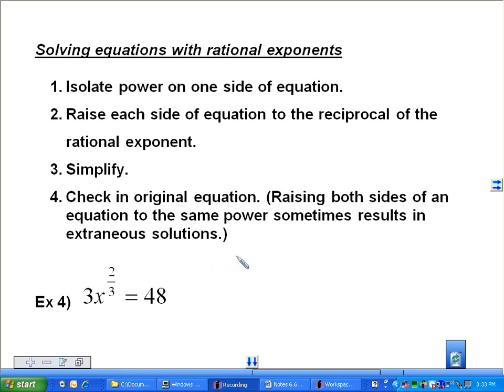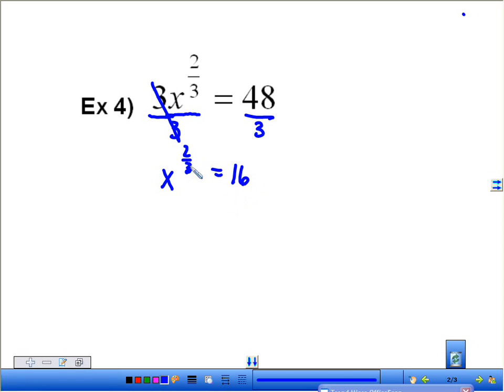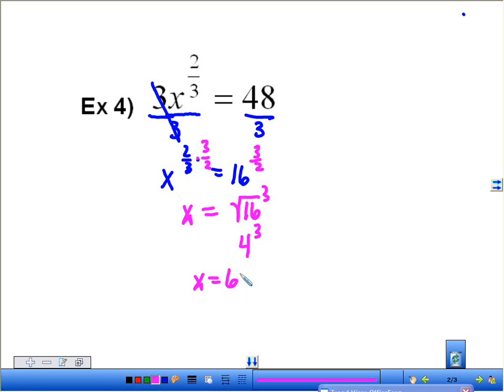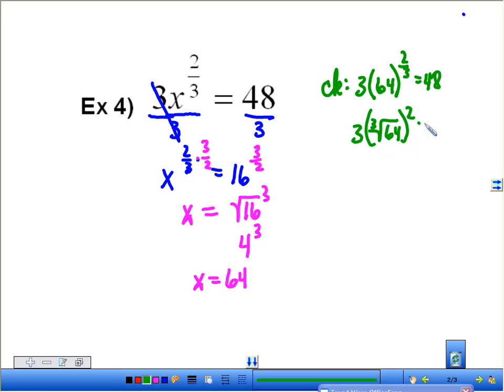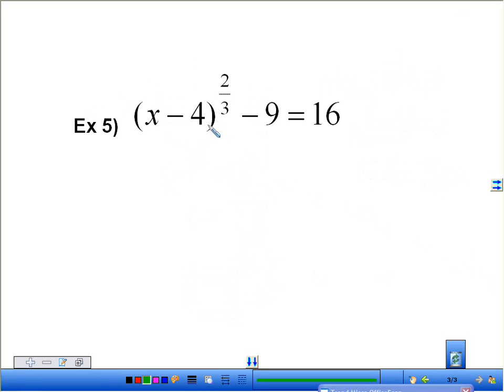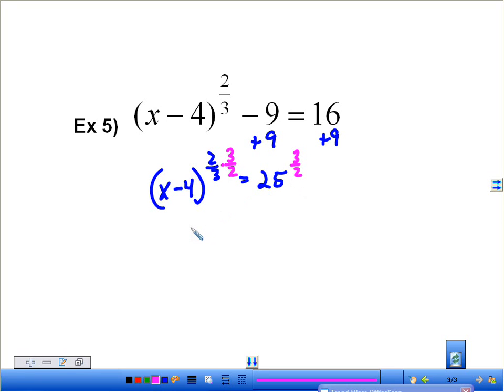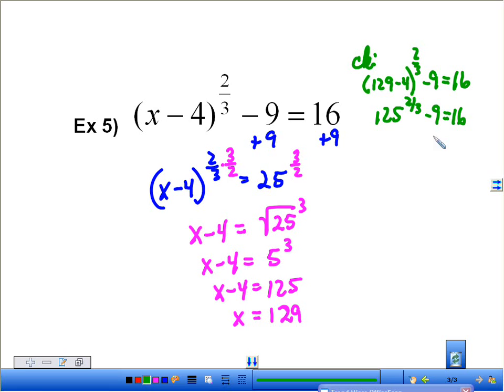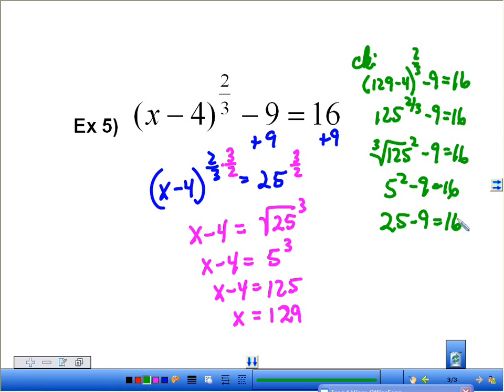Solve Rational Equations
Ch 6.6 Solve Rational Equations